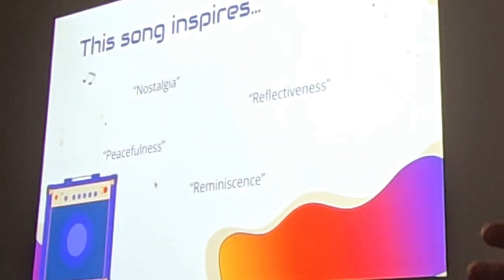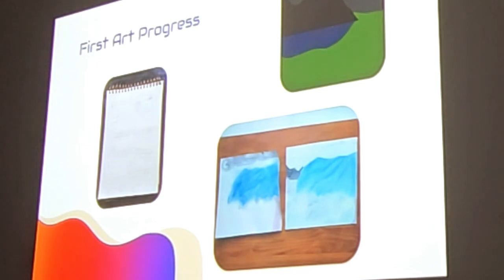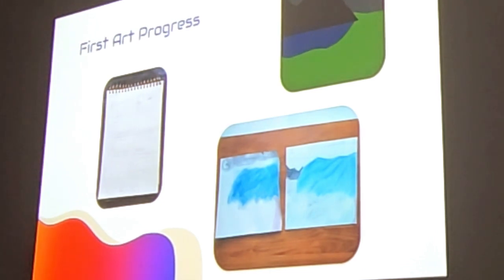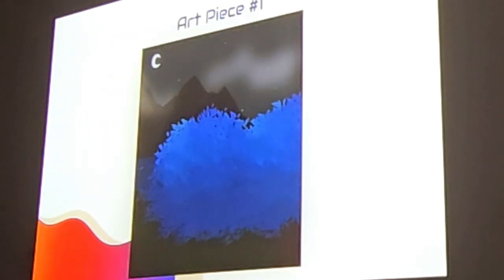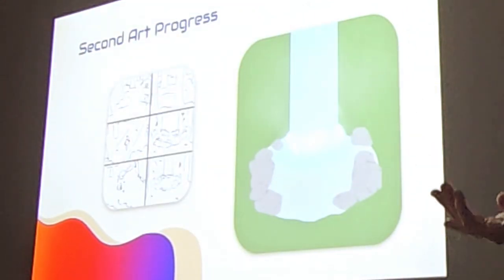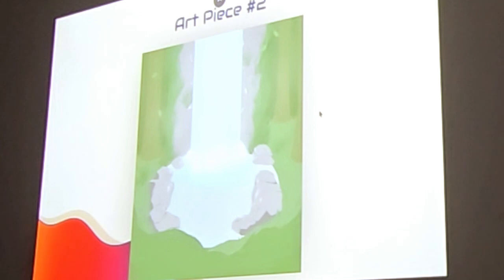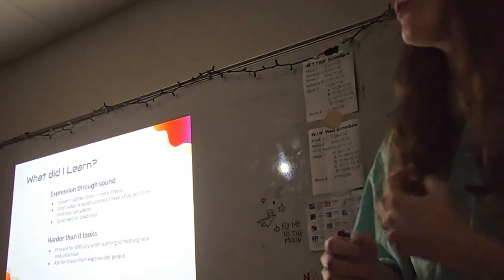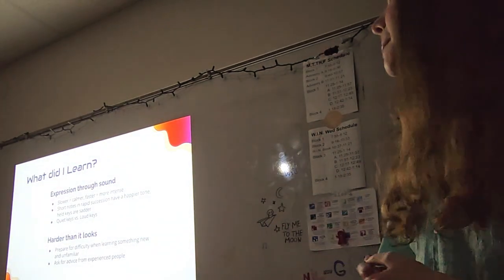The Art of Playing Piano May31 2024 Sydney Senior Project